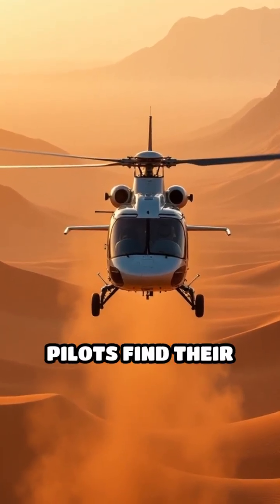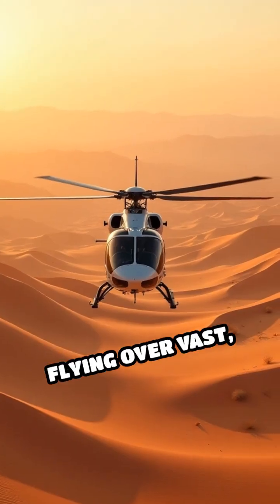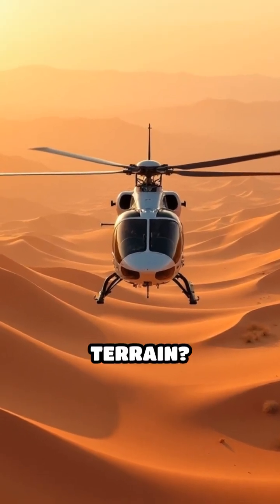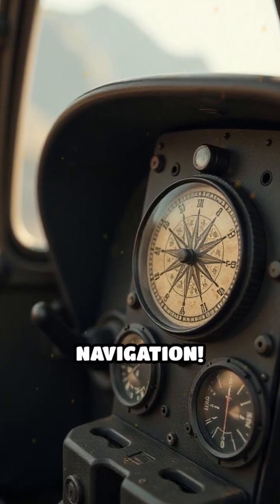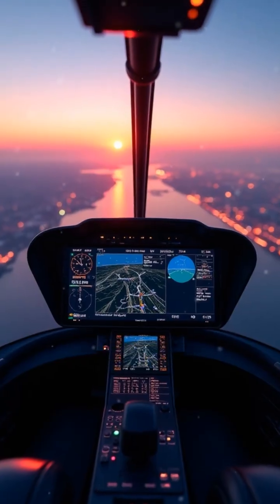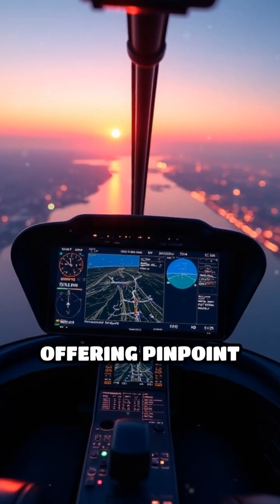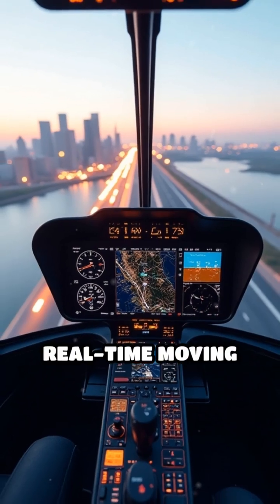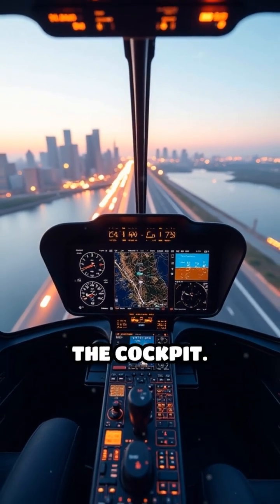How Helicopter Navigation Changed Forever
From simple compasses to high-tech GPS, helicopter navigation has come a long way. Discover how pilots find their way in the skies!